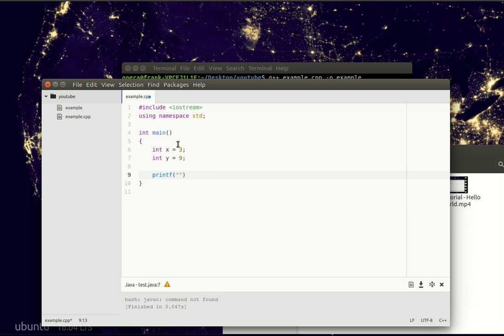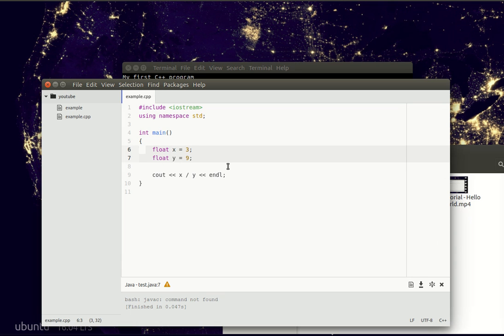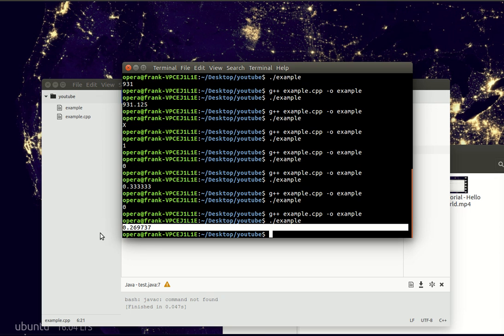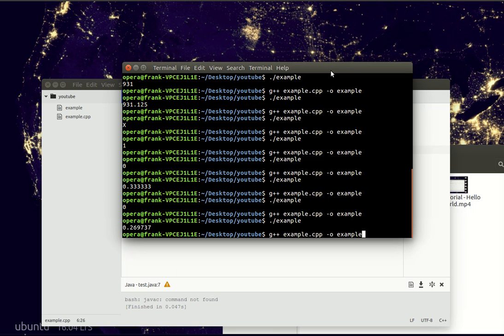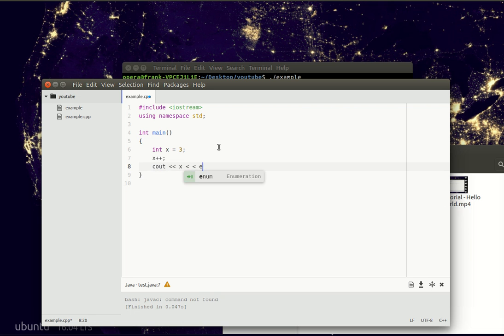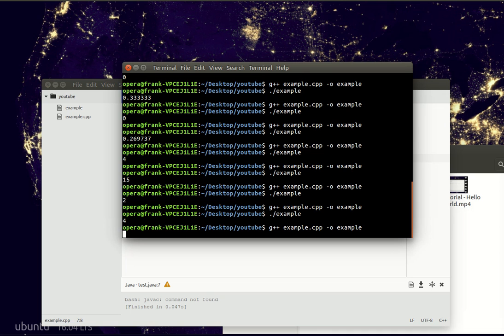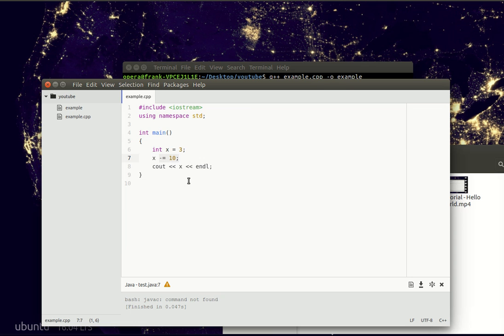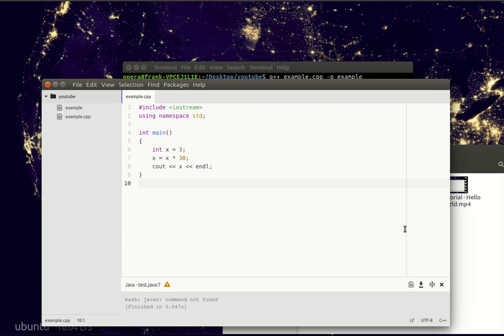C++ Tutorial - Variables Arithmetics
Variables in the C++ Programming language. Learn C++ programming